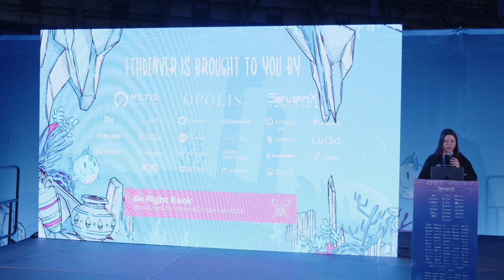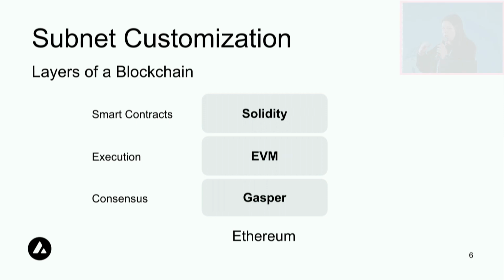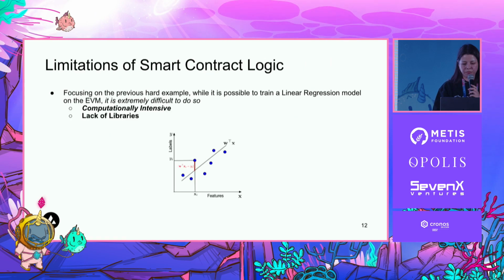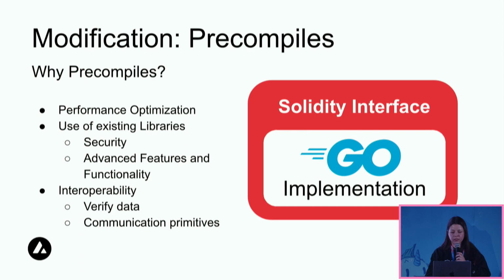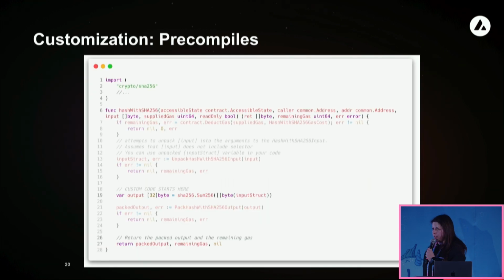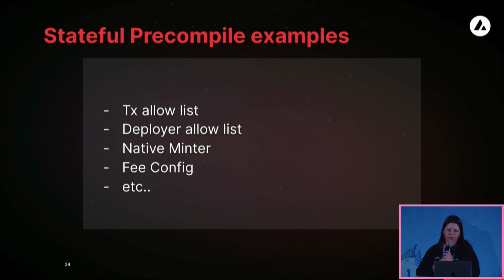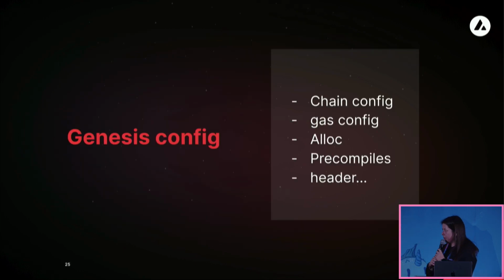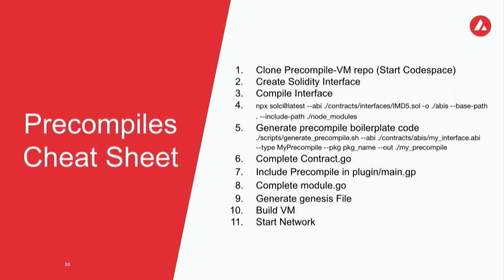EVM Stateful Precompiles | Andrea Vargas - Ava Labs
Unlock the Power of EVM Stateful Precompiles: Discover how these precompiles can enhance smart contract functionality by maintaining state across transactions.